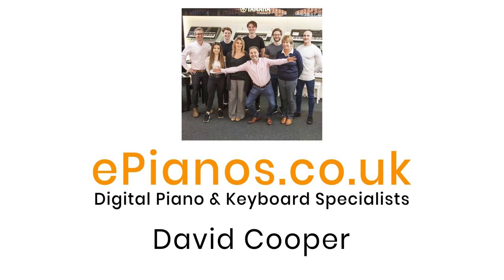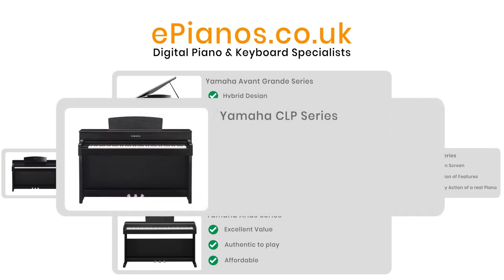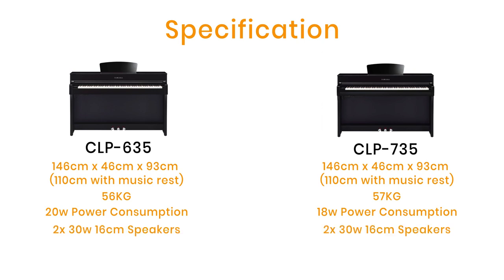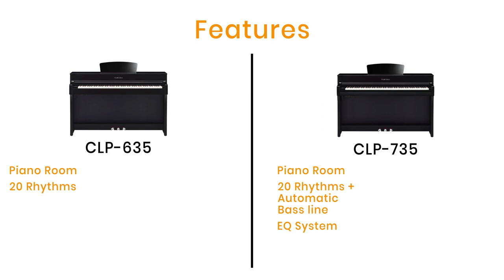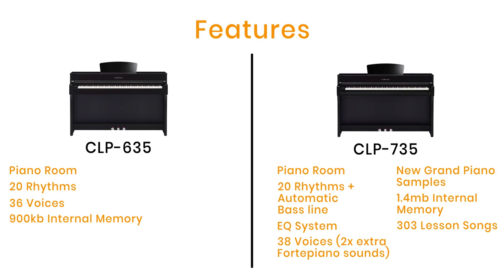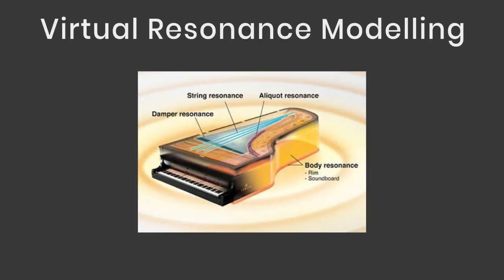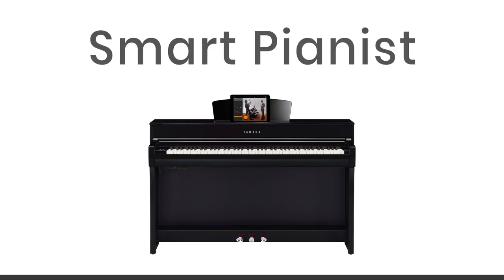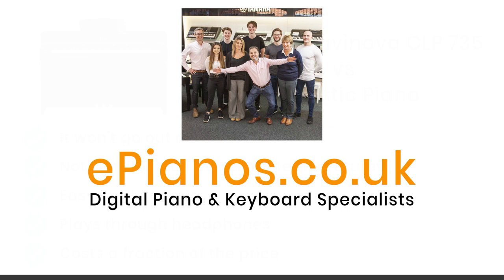The Brand New CLP 700 Series | CLP635 vs CLP735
Today, David Takes through the comparison between the CLP-735 and its predecessor, the CLP-635. The 735 is brand new and available for order